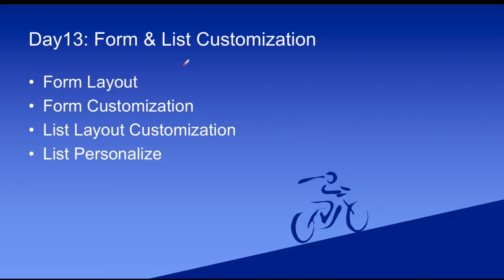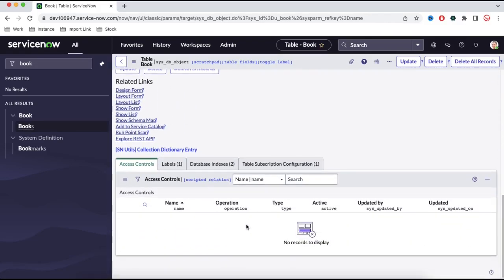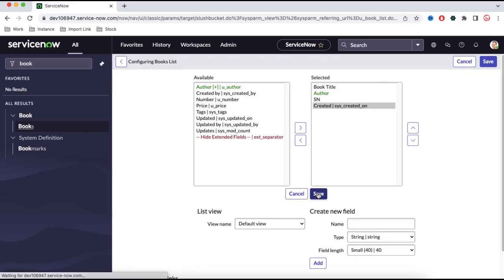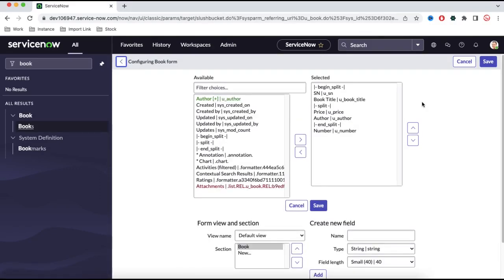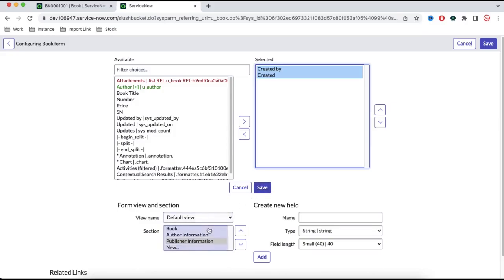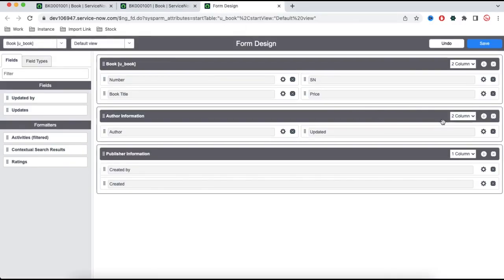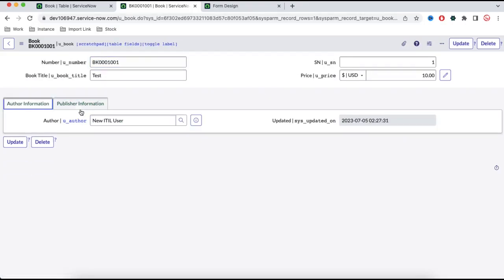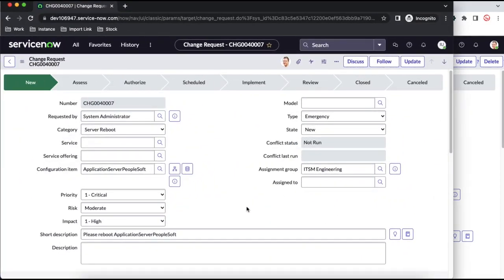servicenow Form Layout | Form Design servicenow Admin Training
In this video, I'll show you how to create a form using the Form Layout UI Method. The fields can be separated and rearranged. We may also create different types of fields directly using Form Layout.